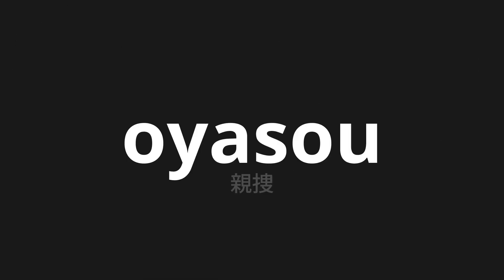How to pronounce oyasou | 親捜 (Parent search in Japanese)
Master the Pronunciation of 'oyasou | 親捜' - which means : Parent search in Japanese 📝 with @PronunciationJapanese 🎓🗣️ - [Your Guide to Japanese]

Learn to pronounce 'oyasou' perfectly in Japanese with our easy and engaging tutorial by @PronunciationJapanese! 📖📽️ In this comprehensive video, we provide you with native speaker examples 🗣️👂 and phonetic breakdowns 🎵 to ensure you get the pronunciation just right.